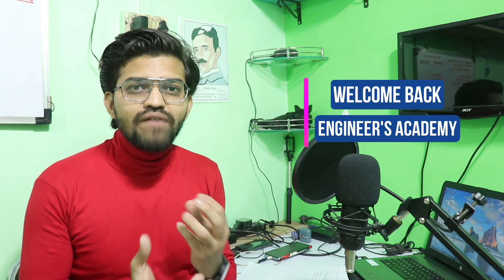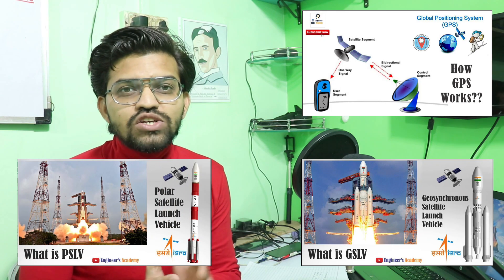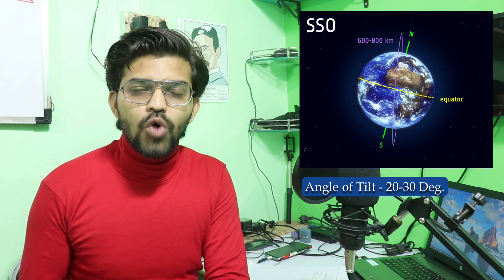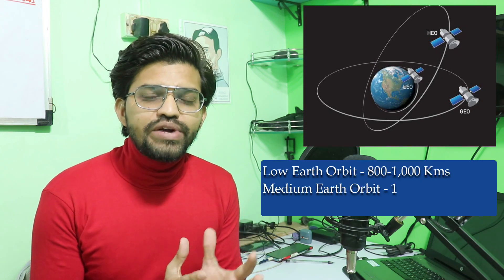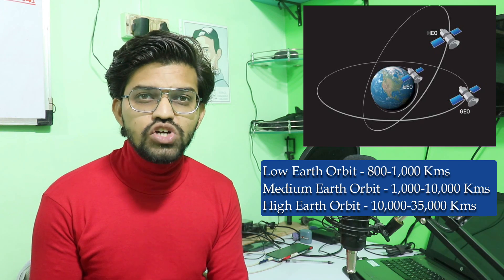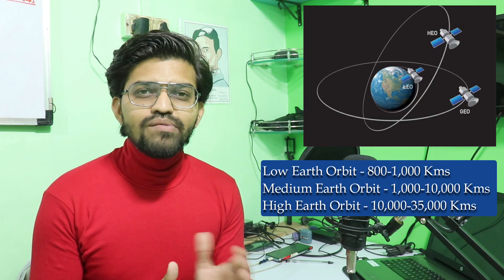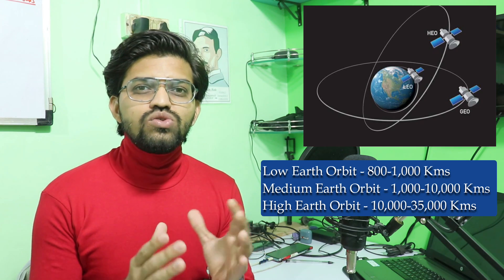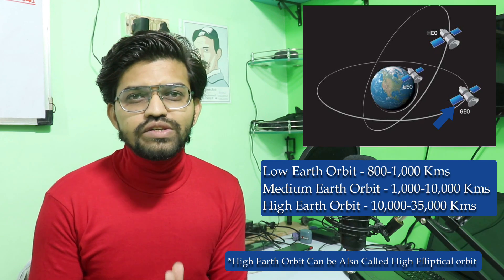Sun Synchronous Polar Orbit.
In this video we will learn About the Sun Synchronous Polar Orbit

1.Production Engineering
2.Automobile Engineering
3.Piping Engineering
4.Autocad / Design Engineering
5.ISO 2015 6.Engineering Assignments.